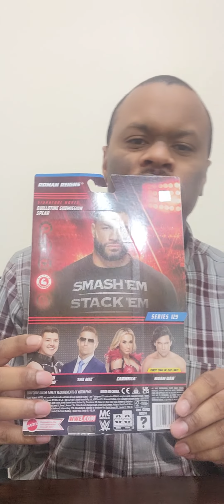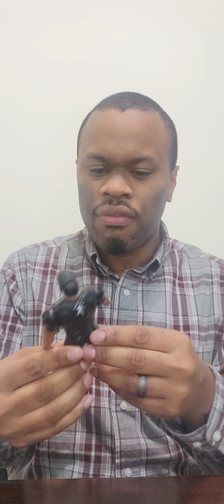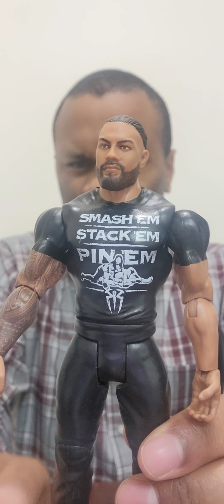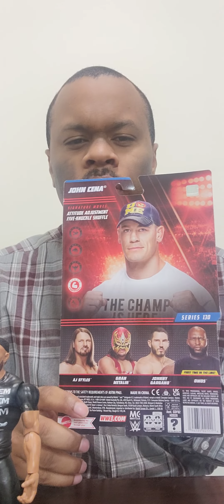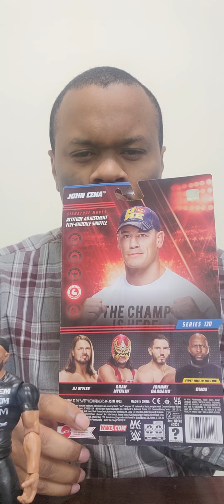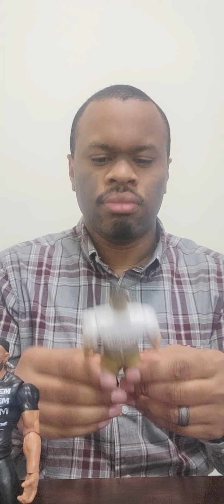WWE Series 129 John Cena and Series 130 Roman Reigns Unboxing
Join me as I take a look at two of WWE's all-time greats, in action figure form! Please let me know what you think. You can also join my adventures on Instagram @  jdcollectible.